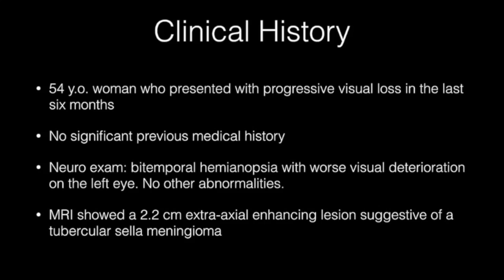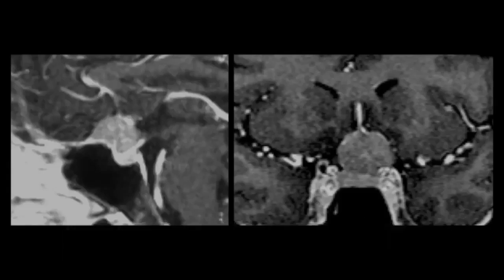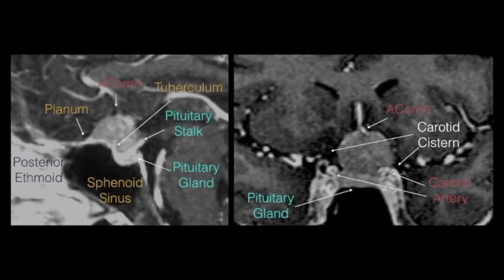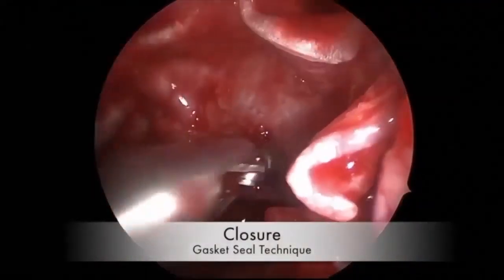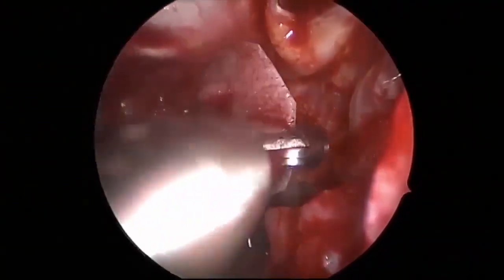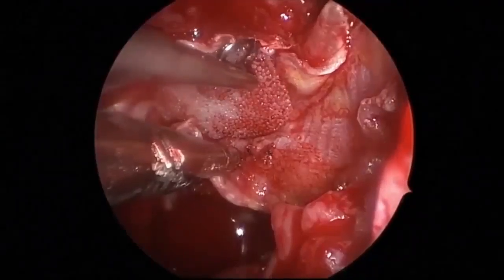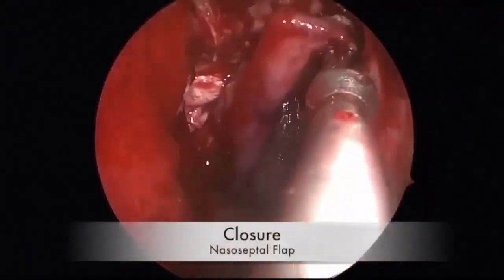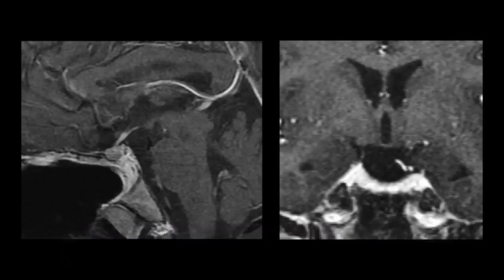Video 178 2 Endonasal Endoscopic Resection of Planum Sphenoidale Meningioma